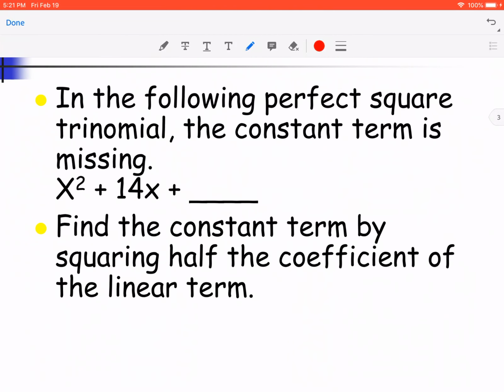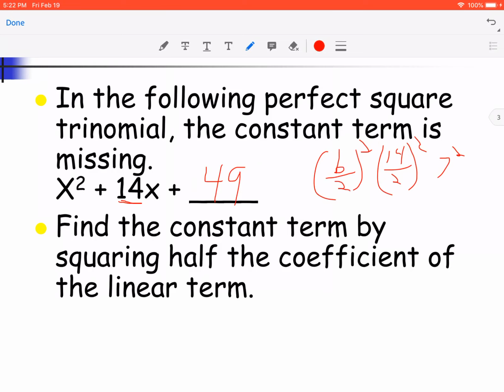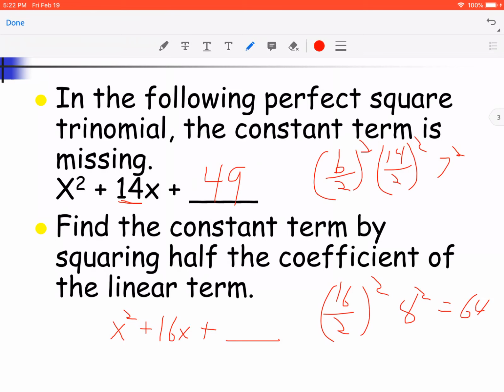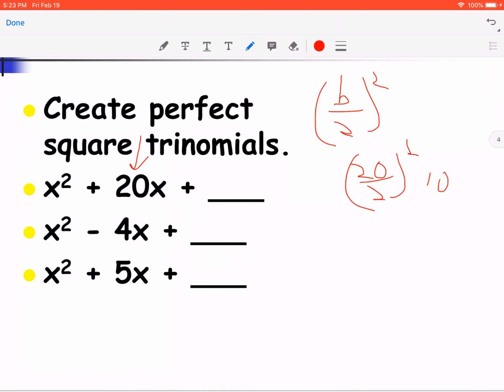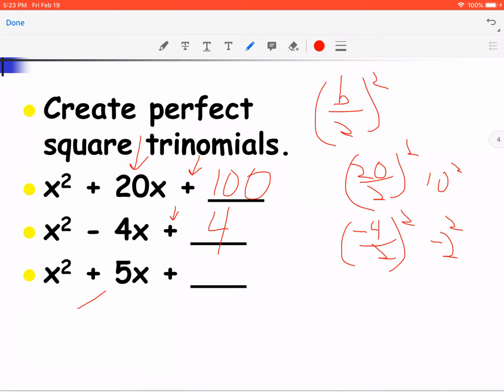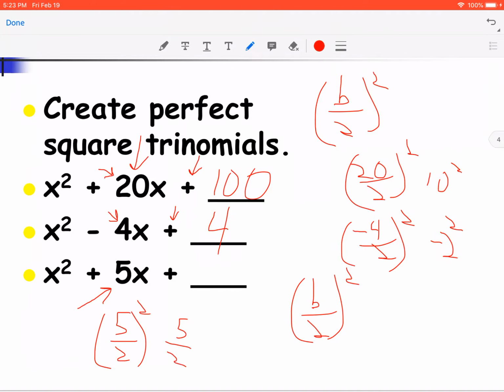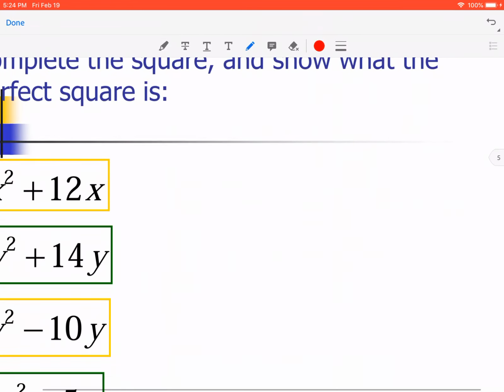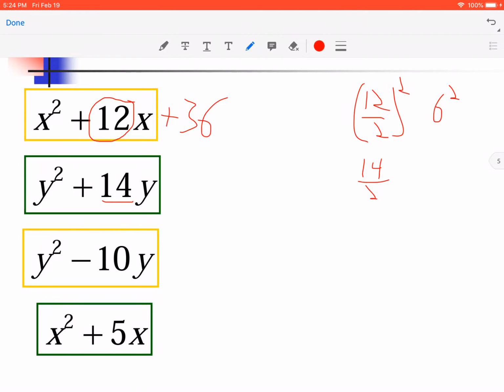Building a perfect square trinomial